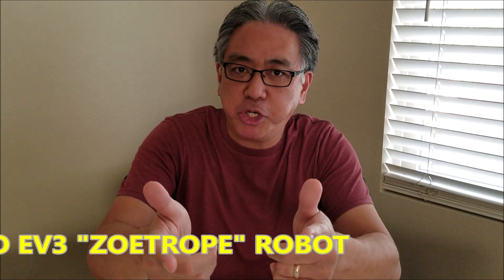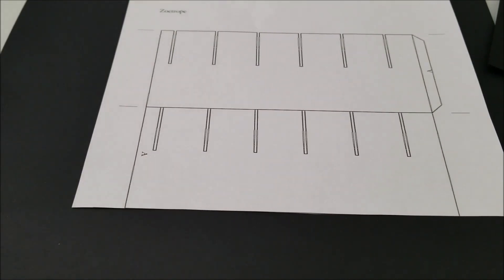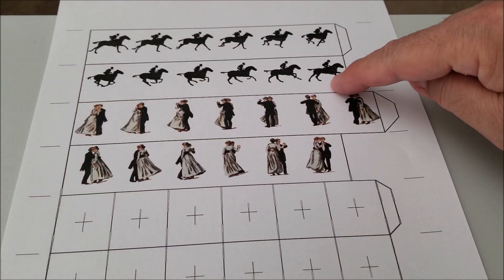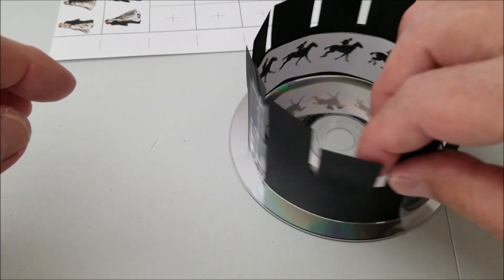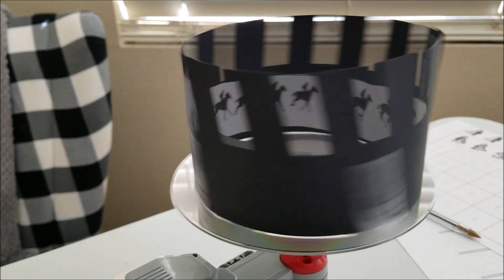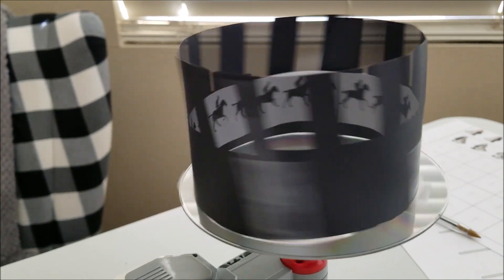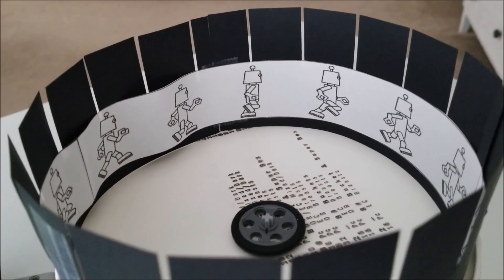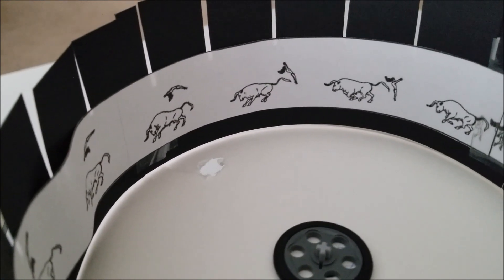"LEGO EV3 ZOETROPE ROBOT!! MOVING ANIMATED PICTURES!"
Hey guys!!!  Today's video shows you a robot I made from the LEGO EV3 Kit that mimcs a zoetrope. A zoetrope isis one of several pre-film animation devices that produce the illusion of motion by displaying a sequence of drawings or photographs showing progressive phases of that motion.  I will leave you several links that show how to make a zoetrope and printable resources to help you make a zoetrope that works!!  I hope you have just as much fun and success as I did!!